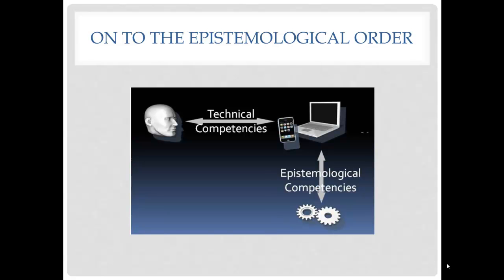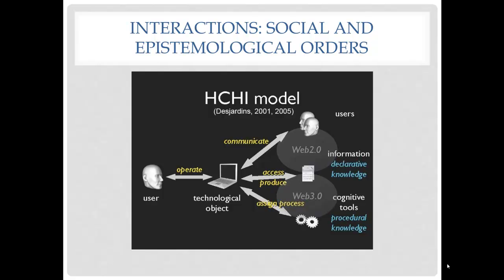EDUC5101: PBL Scenario D - Epistemological Order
This videoclip is part of the EDUC5101G course as offered in the online Master of Education in Education and Digital Technologies program at the University of Ontario Institute of Technology in Oshawa, ON, Canada.